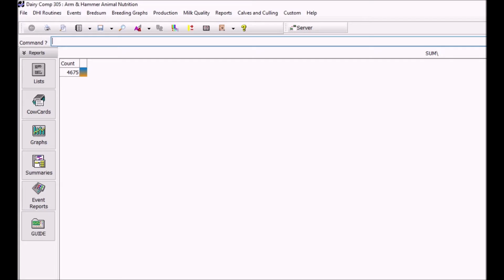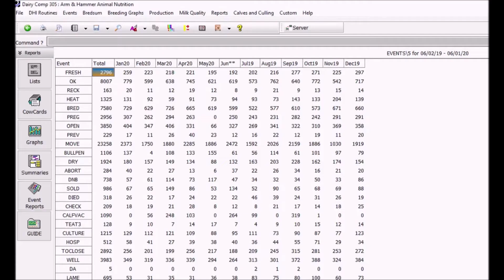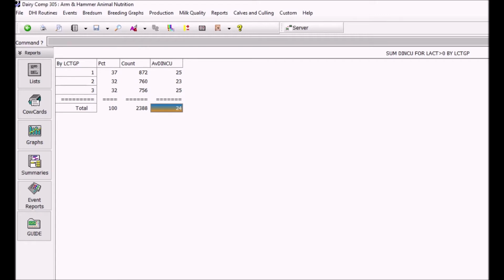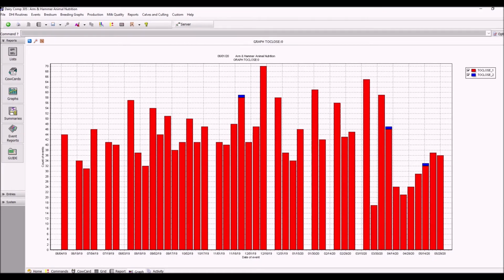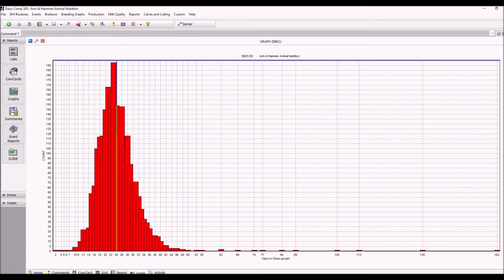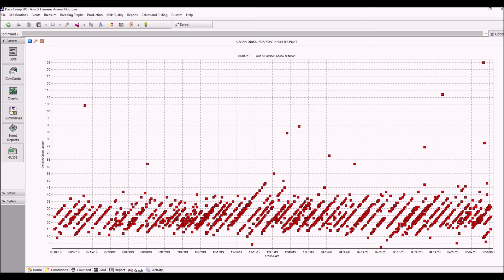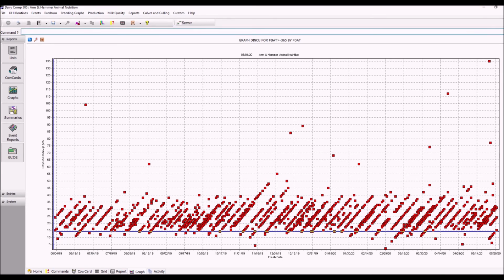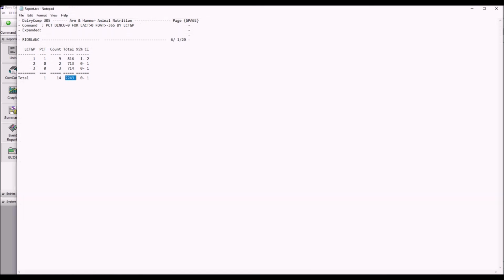How To Evaluate Days in Close Up (DINCU) in DC305